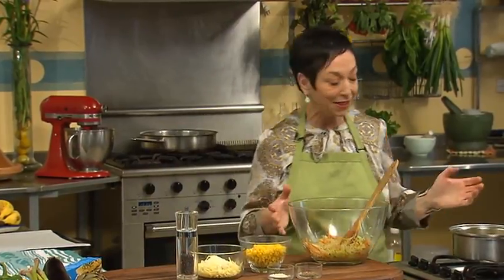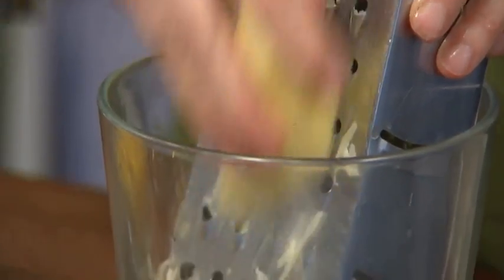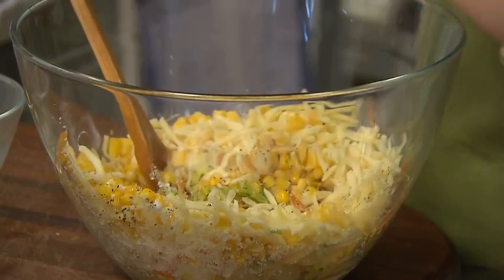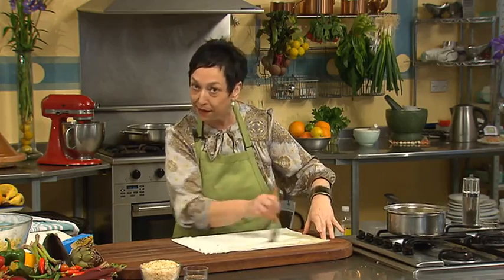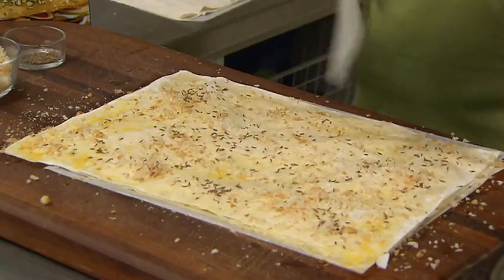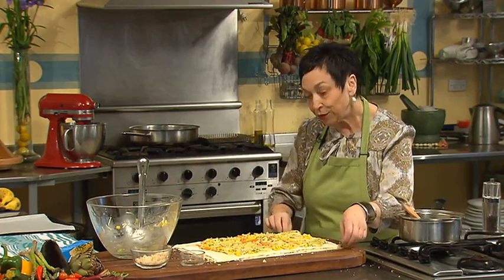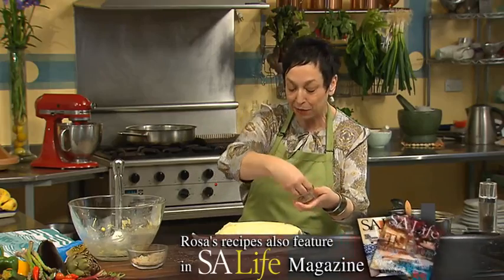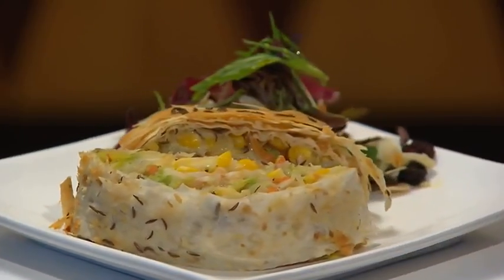Spicy Potato Strudel